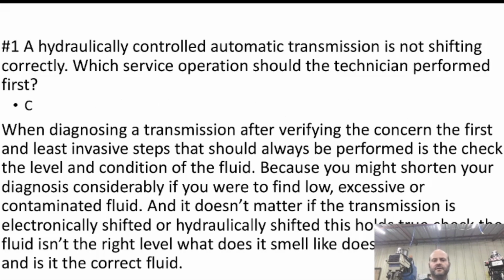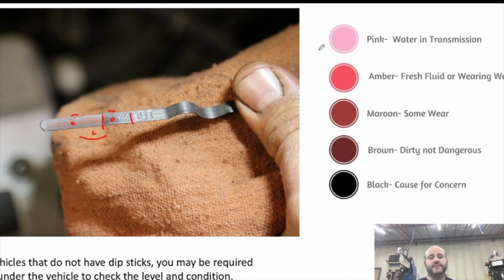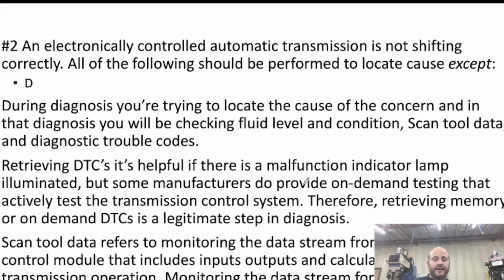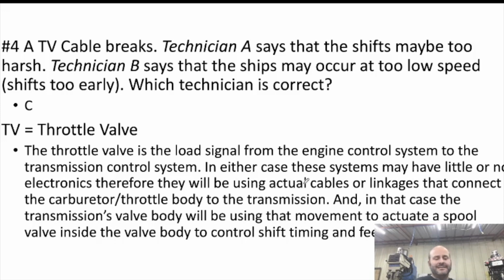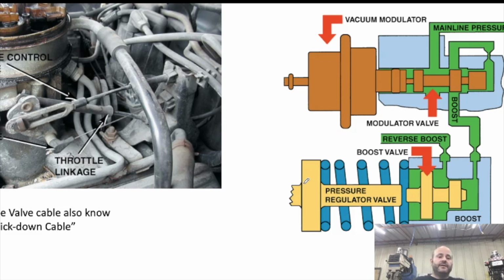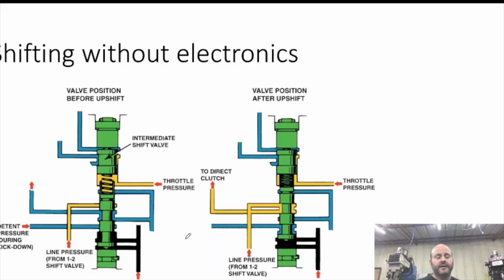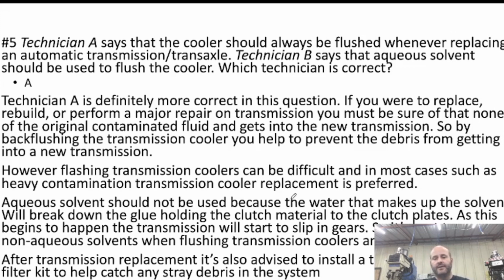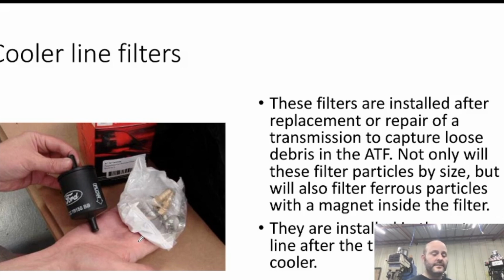ASE 1 2 1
ASE Review questions for Teams ASE Quiz.